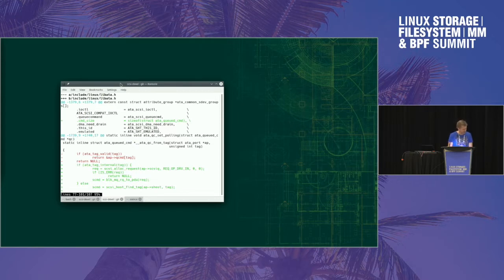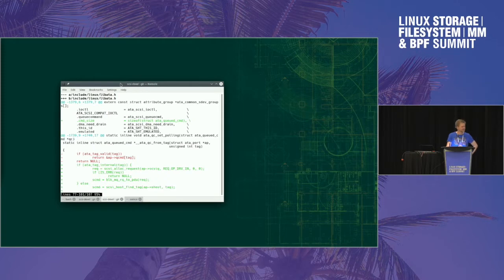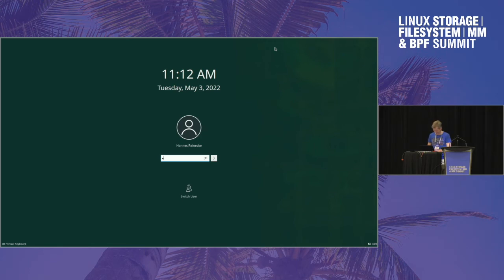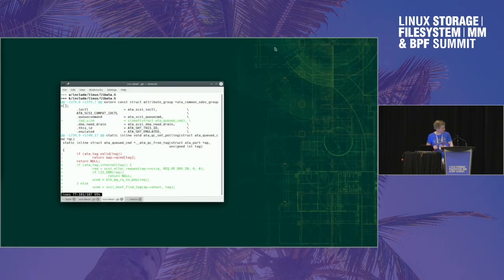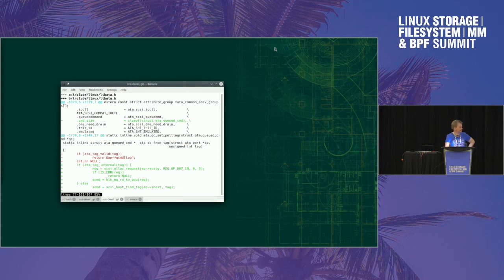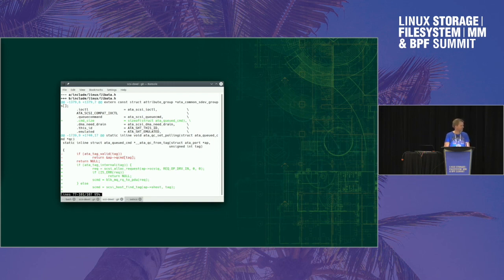libata SCSI integration - Hannes Reinecke